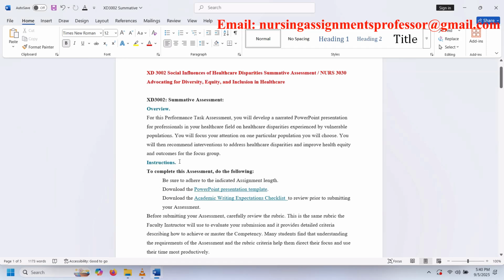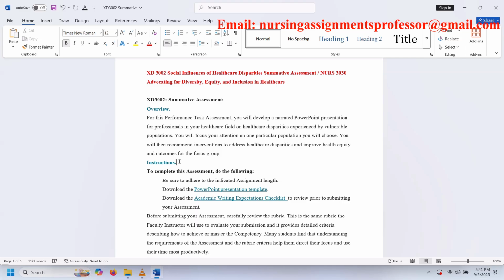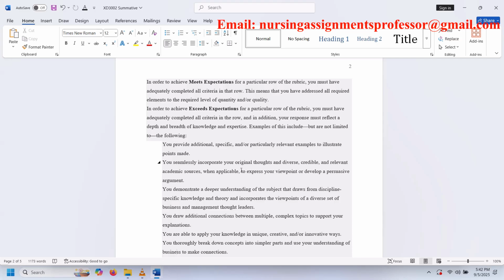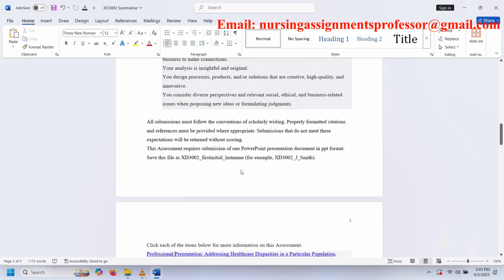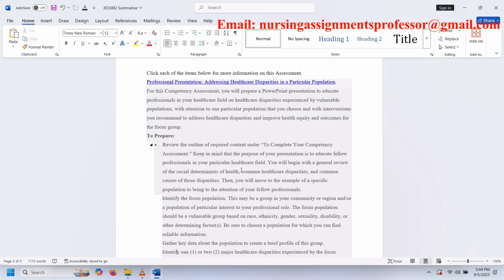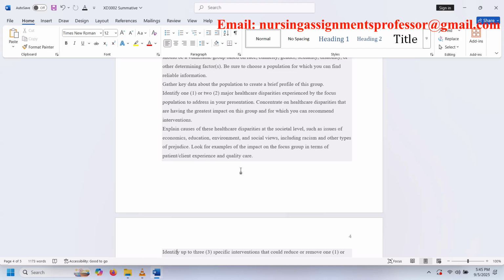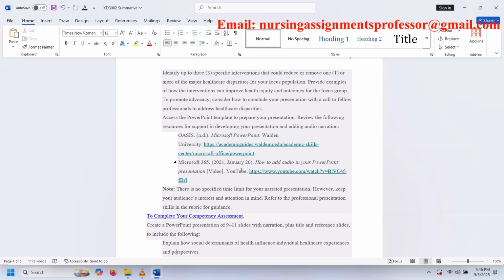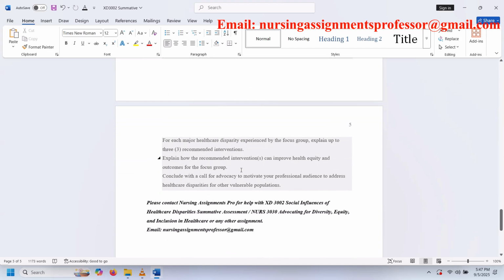XD 3002 Social Influences of Healthcare Disparities Summative Assessment / NURS 3030 Advocating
XD3002: Summative Assessment:
Overview.
For this Performance Task Assessment, you will develop a narrated PowerPoint presentation for professionals in your healthcare field on healthcare disparities experienced by vulnerable populations. You will focus your attention on one particular population you will choose. You will then recommend interventions to address healthcare disparities and improve health equity and outcomes for the focus group.
Instructions.
To complete this Assessment, do the following:
Download the PowerPoint presentation template.
Download the Academic Writing Expectations Checklist  to review prior to submitting your Assessment.
Before submitting your Assessment, carefully review the rubric. This is the same rubric the Faculty Instructor will use to evaluate your submission and it provides detailed criteria describing how to achieve or master the Competency. Many students find that understanding the requirements of the Assessment and the rubric criteria help them direct their focus and use their time most productively.
Important Information on Interpreting the Assessment Rubric. (click to expand)
Achievement vs. Mastery of the Competency.
Mastery of this Competency means that 80% or more of the rows have been assessed as Exceeds Expectations and no rows have been assessed as Does Not Meet Expectations.
Achievement of this Competency means that all rows are assessed at Meets Expectations or above (but lower than the 80% threshold required for Mastery).
Assessment of Individual Rubric Rows.
In order to achieve Meets Expectations for a particular row of the rubric, you must have adequately completed all criteria in that row. This means that you have addressed all required elements to the required level of quantity and/or quality.
In order to achieve Exceeds Expectations for a particular row of the rubric, you must have adequately completed all criteria in the row, and in addition, your response must reflect a depth and breadth of knowledge and expertise. Examples of this include—but are not limited to—the following:
You provide additional, specific, and/or particularly relevant examples to illustrate points made.
You seamlessly incorporate your original thoughts and diverse, credible, and relevant academic sources, when applicable, to express your viewpoint or develop a persuasive argument.
You demonstrate a deeper understanding of the subject that draws from discipline-specific knowledge and theory and incorporates the viewpoints of a diverse set of business and management thought leaders.
You draw additional connections between multiple, complex topics to support your explanations.
You are able to apply your knowledge in unique, creative, and/or innovative ways.
You thoroughly break down concepts into simpler parts and use your understanding of business to make connections.
Your analysis is insightful and original.
You design processes, products, and/or solutions that are creative, high-quality, and innovative.
You consider diverse perspectives and relevant social, ethical, and business-related issues when proposing new ideas or formulating judgments.

All submissions must follow the conventions of scholarly writing. Properly formatted citations and references must be provided where appropriate. Submissions that do not meet these expectations will be returned without scoring.
This Assessment requires submission of one PowerPoint presentation document in ppt format. Save this file as XD3002_firstinitial_lastname (for example, XD3002_J_Smith).

Click each of the items below for more information on this Assessment.
Professional Presentation: Addressing Healthcare Disparities in a Particular Population.
For this Competency Assessment, you will prepare a PowerPoint presentation to educate professionals in your healthcare field on healthcare disparities experienced by vulnerable populations, with attention to one particular population that you choose and with interventions you recommend to address healthcare disparities and improve health equity and outcomes for the focus group.

Please contact Nursing Assignments Pro for help with XD 3002 Social Influences of Healthcare Disparities Summative Assessment / NURS 3030 Advocating for Diversity, Equity, and Inclusion in Healthcare or any other assignment.